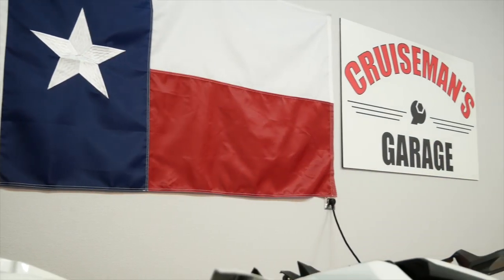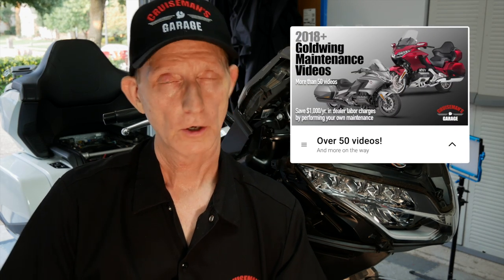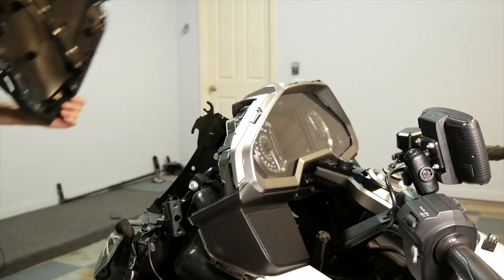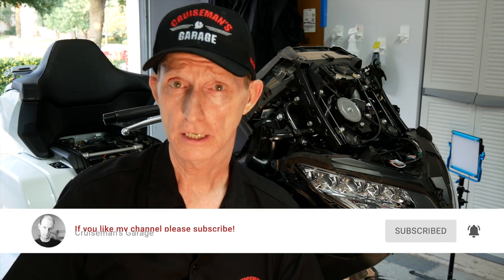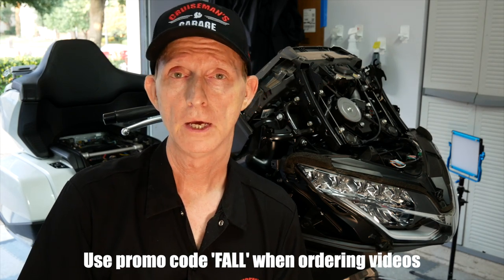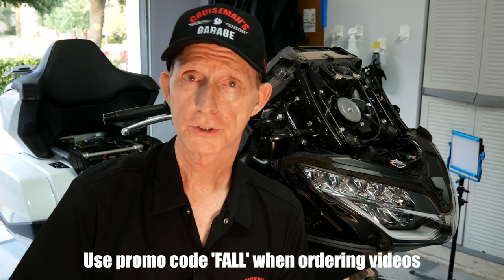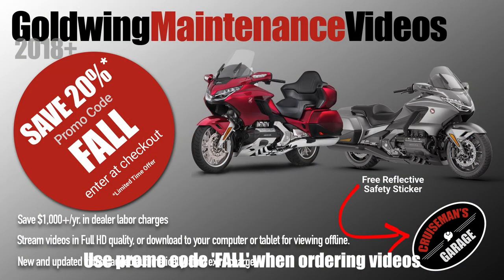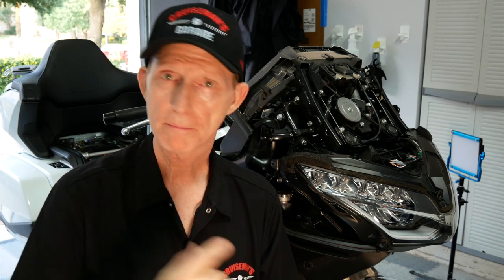New Maintenance Videos for 2018+ Honda Goldwing | Cruiseman's Moto Vlog | CruisemansGarage.com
Sorry, no moto vlog this week as I have my 2018 all torn down so I can shoot several new videos for my 2018+ Goldwing Maintenance Series ON DEMAND. Buy the videos now and get all the new videos for FREE once they are added to the collection.